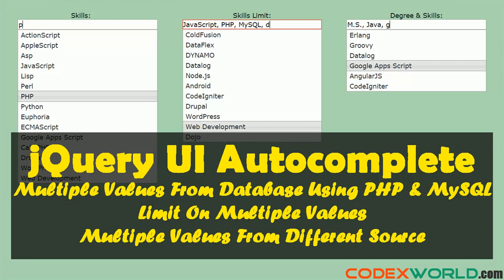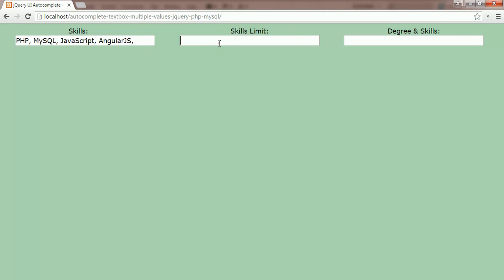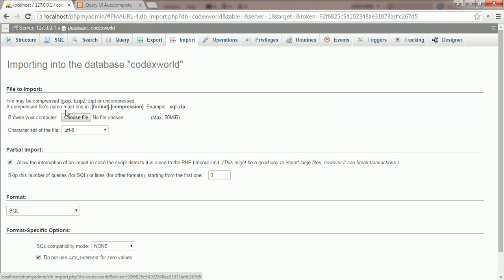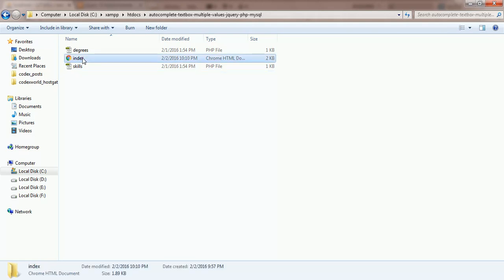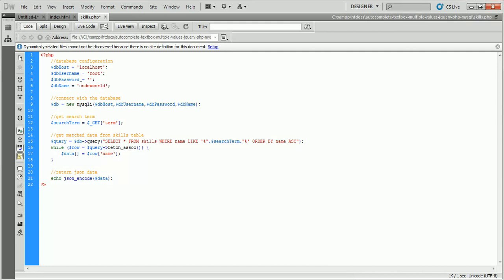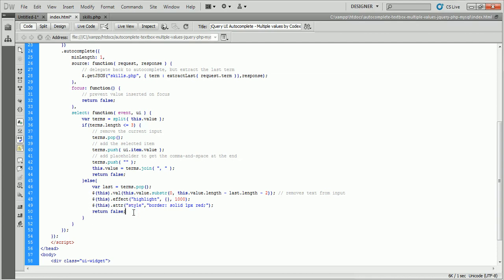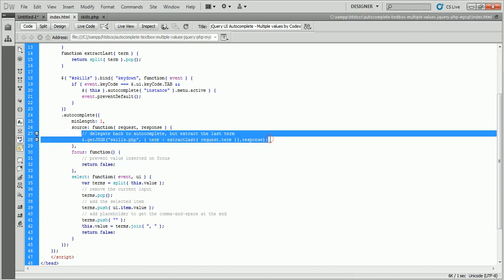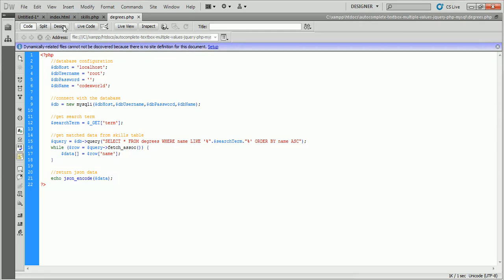Autocomplete textbox with multiple values using jQuery, PHP and MySQL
Learn how to implement autocomplete textbox with multiple values using jQuery, PHP and MySQL. We'll use jQuery UI Autocomplete to show the suggestions from the MySQL database and users would be able to select multiple values. Also, this simple JavaScript helps you to restrict the limitation on multiple values selection and get multiple values from different sources.